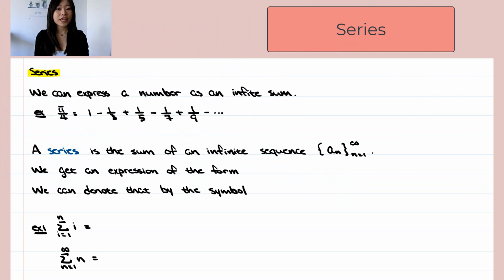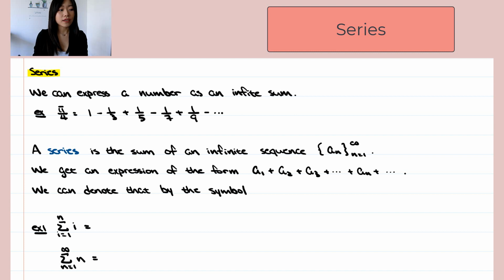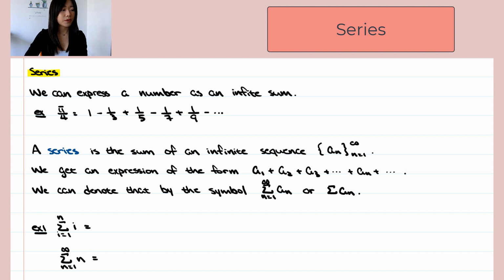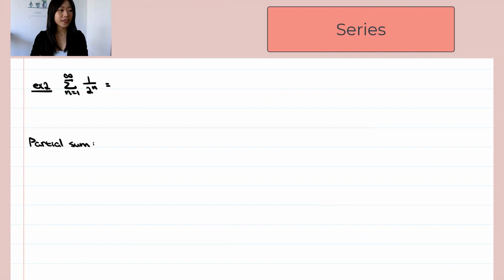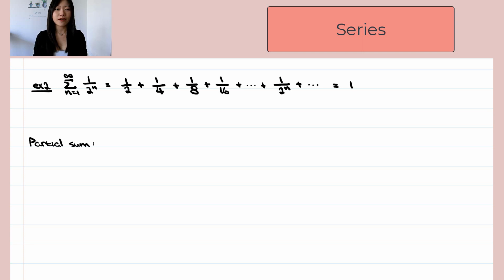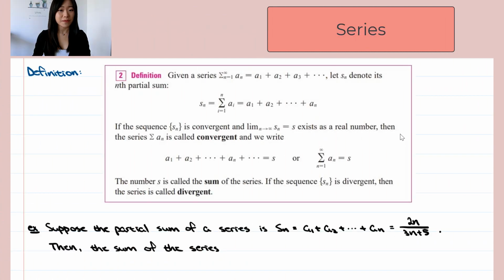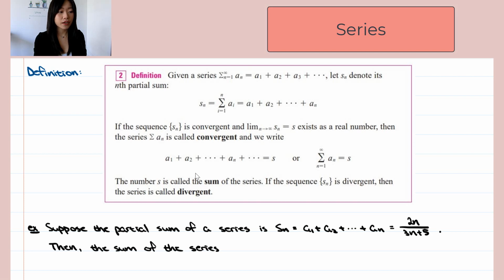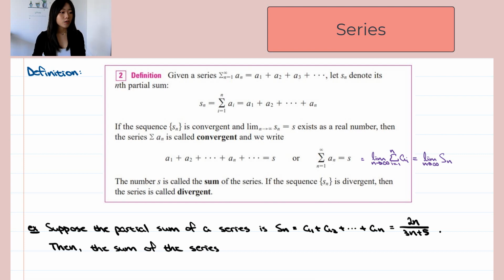[吉娜][Cal3] Definition of a series and partial sums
In this lecture, we will learn the definition of an infinite sum (a series) and we will look at two examples of series. We could define the partial sum as part of an infinite sum. The series converges to a value if the limit of the partial sum exists.